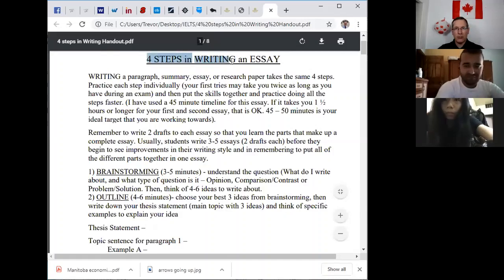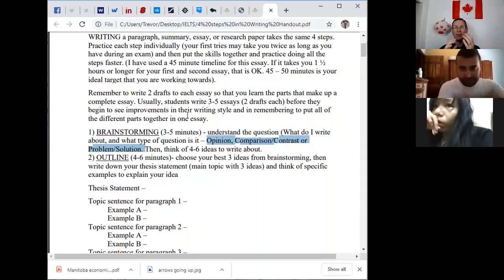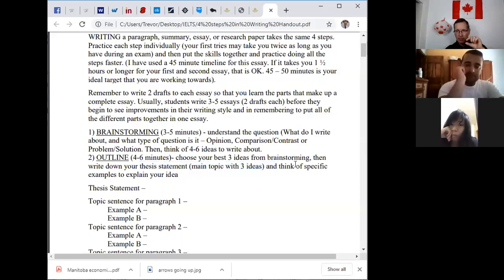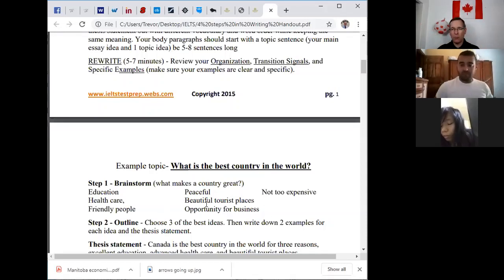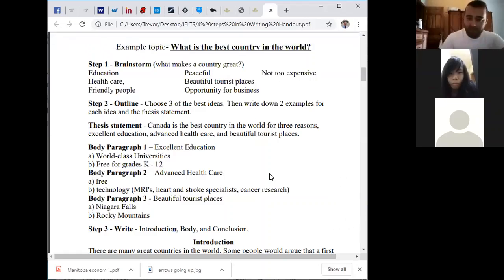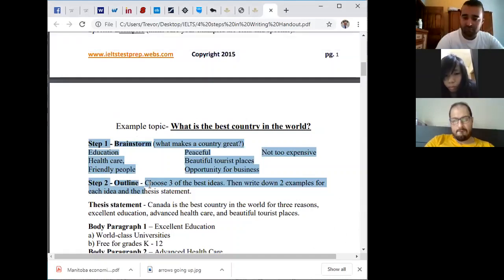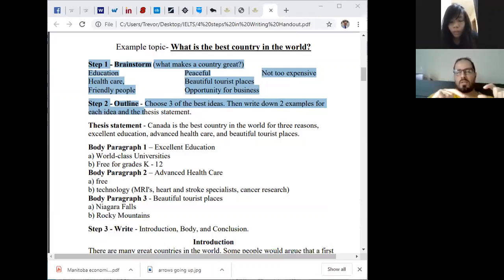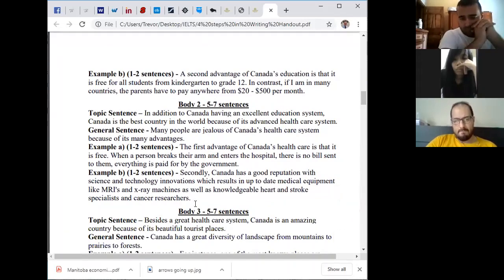IELTS writing task two Part 1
Part 1 of how to write for IELTS Task Two (essay).
4 Steps to Write an essay
a) Brainstorm
b) Outline
c) Write
d) Revise